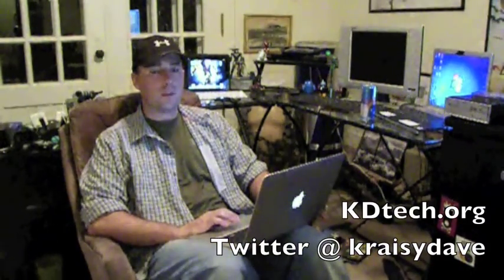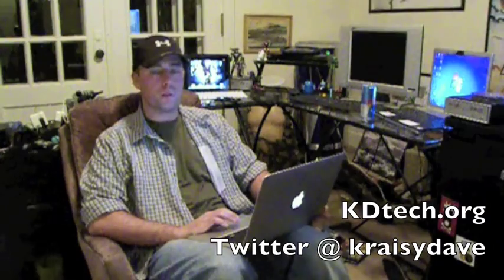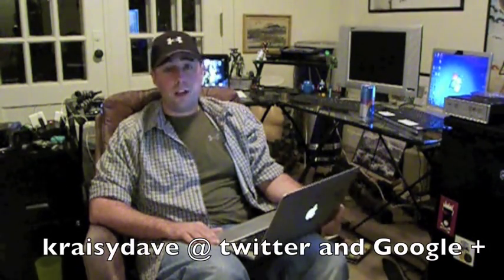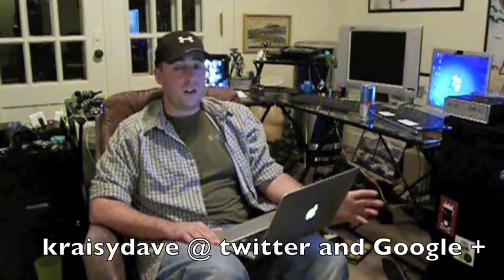Gingerbread OTA update! Is my Android phone ready? by: KDtech.org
READ FiRST!!!

Any customizing of your phone can hurt it! Complete at your own risk.

Wonder if your Android phone is ready for an Over The Air (OTA) update? The Droid Charge is about to get an update from Froyo to Gingerbread. I help answer questions about the process helping you make sure your phone is ready.

Developer Imnuts provided a great how to for preparing your phone if you are running anything but stock. Backup first as this will erase your phone!

Google + @ kraisy dave

Everyone deserves to get the most out of their phone!

By: Imnuts

With the release of the source code for Gingerbread, it seems that Verizon has finally accepted a gingerbread build for the DROID Charge. Since many people are running a custom ROM, you won't be able to get the official OTA, especially if you're mixing the ROM, Kernel, and Modem versions. This will give people a quick "how-to" for being able to accept the OTA update. The biggest reason for this would be to get the official modems, as well as being able to get a system dump and stock kernel. NOTE: This process will wipe all of your user data and reset everything back to stock. Backup your data prior to following this guide. I am not responsible for any problems you encounter when following this guide. Do all of this at your own risk.

    Download Odin and the EE4 Factory Image
    Reboot your phone into Download Mode (power off, then plug in the USB cable attached to your computer while holding in the volume down button)
    Open up Odin and make sure that your phone is detected, if not, unplug your phone and plug it back in. Only one COM port should show up yellow in Odin. Also, ensure that your battery is in before flashing.
    Extract the *.7z file that you downloaded for the EE4 Odin file so that it is a .tar.md5 file
    Click on PDA in Odin, and browse to the freshly extracted .tar.md5
    Uncheck the F. Time Reset Box and Re-Partition box, leave the Restart box checked. Do not check/uncheck any other boxes.
    Press Start and Odin will begin flashing your phone. Your phone will restart after it is complete, which should take less than 2 min.
    Setup your device and you're ready for the OTA update. Do not root your phone, deodex it, or anything else. Doing so will prevent you from accepting the OTA update properly.